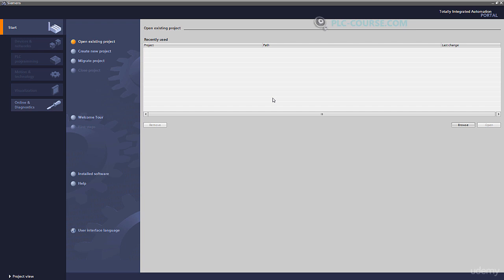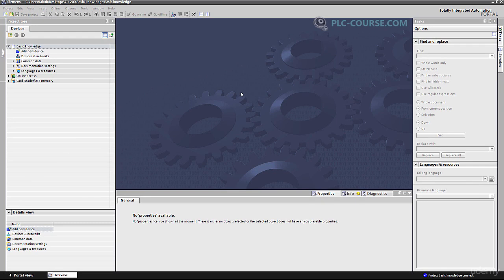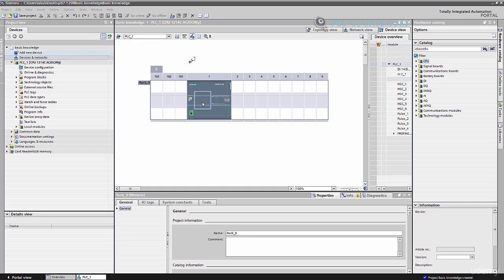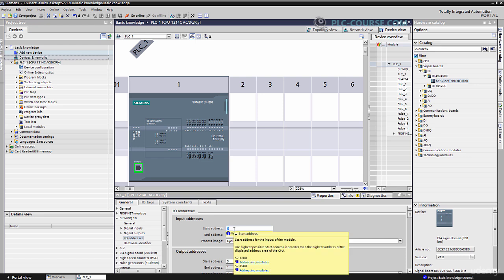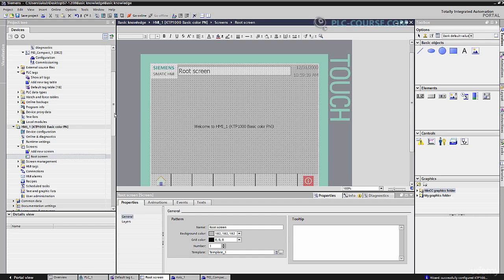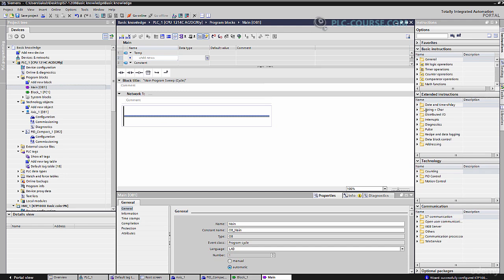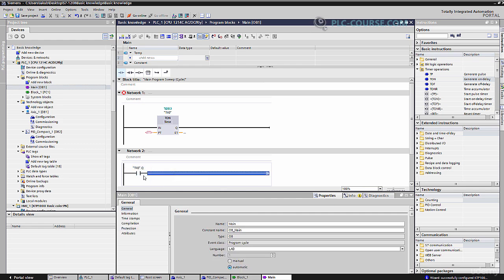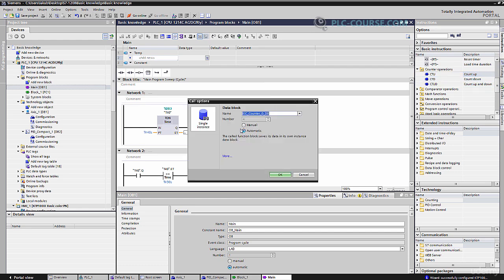1 Familiarize with S7‐1200 PLC enviroment